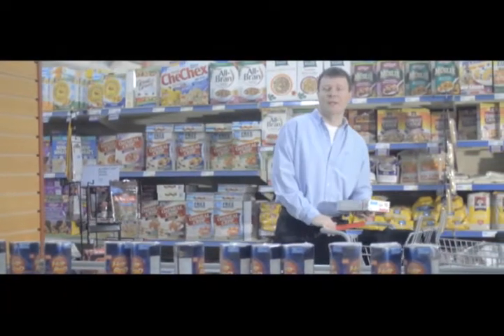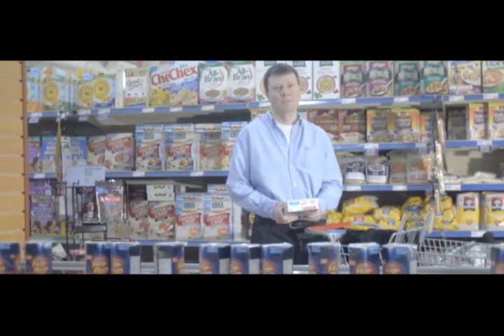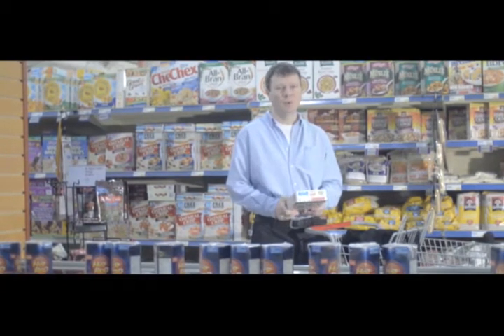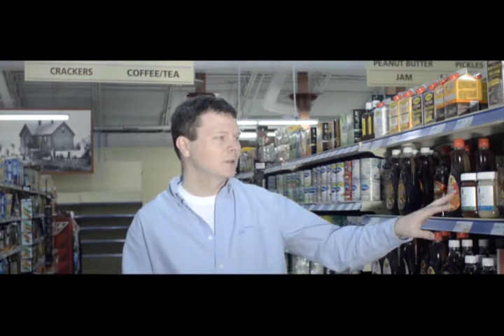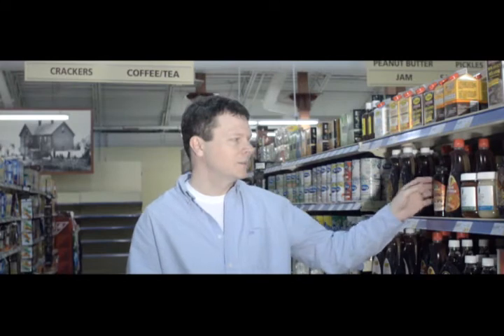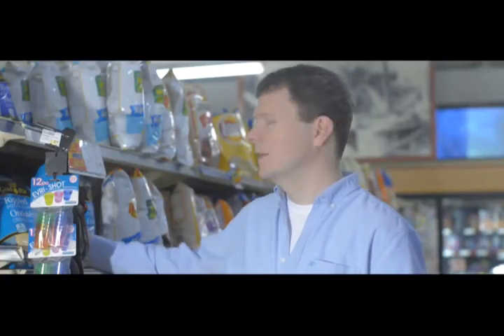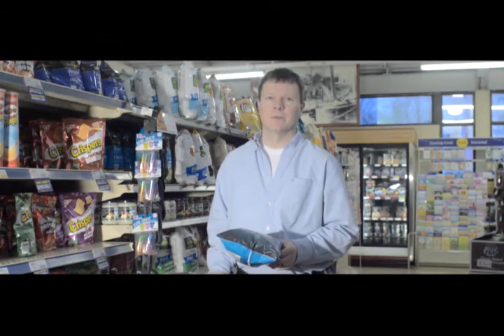Grocery Shopping for Better Health Sequence 03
Grocery Shopping for Better Health with Graham MacKenzie, PhC.

We visit several sections of the grocery store and Graham MacKenzie PhC makes suggestions for healthier choices.

Sequence 03